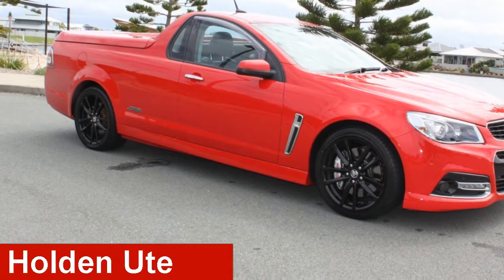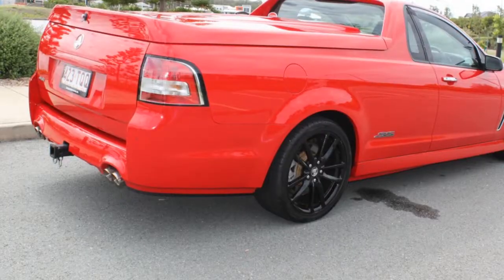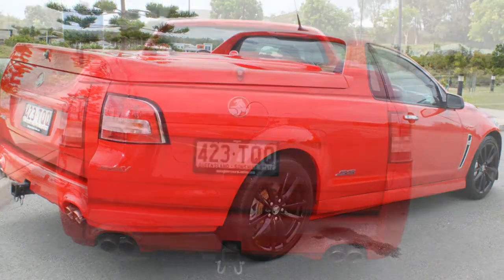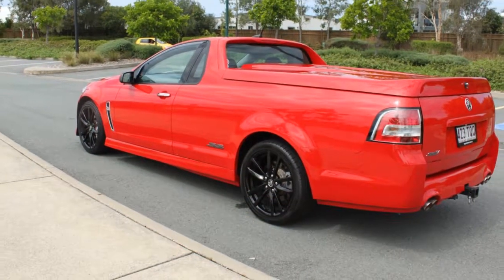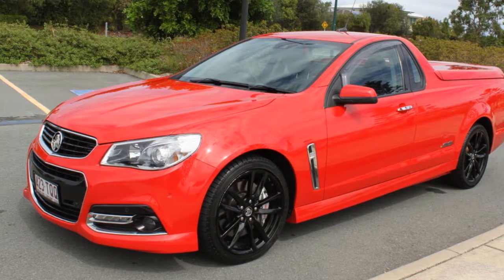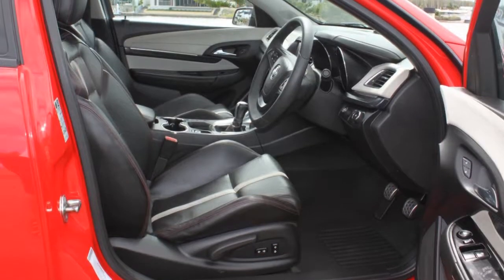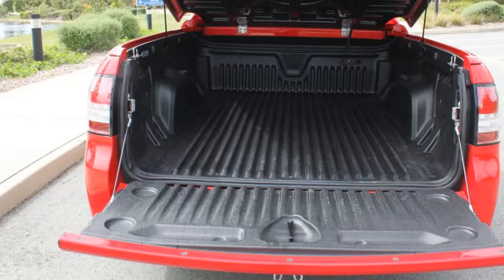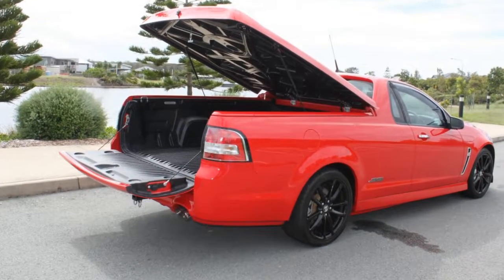2014 Holden Ute VF MY14 SS V Ute Redline Red 6 Speed Manual Utility